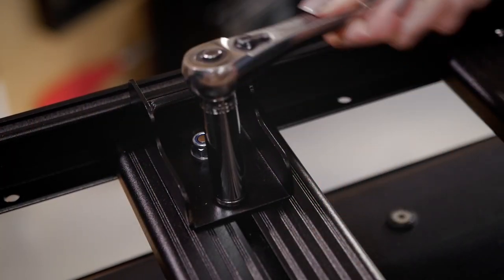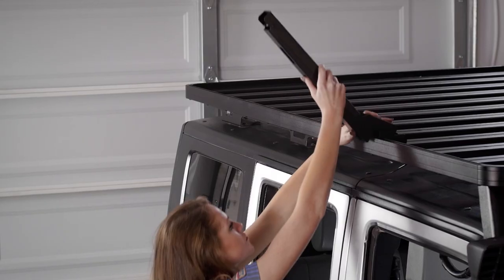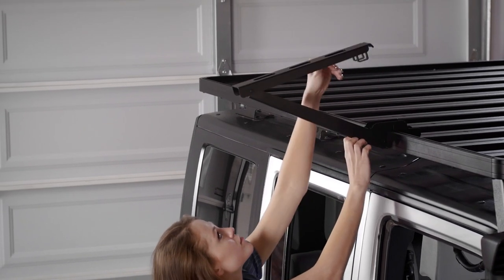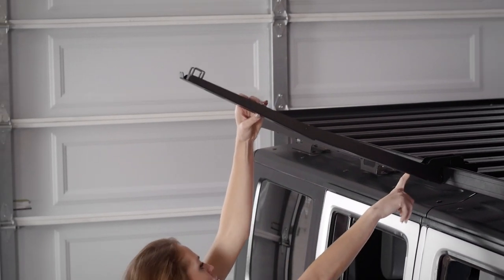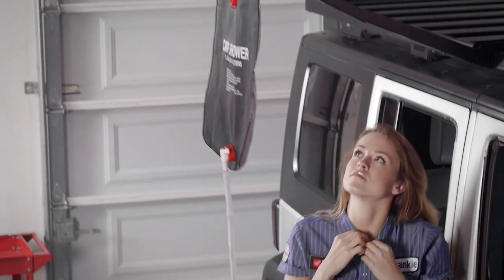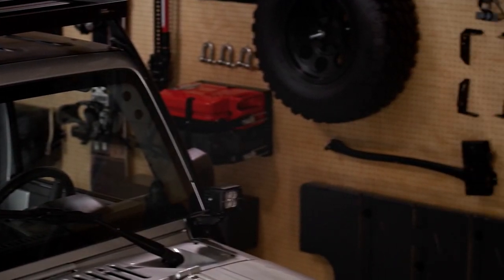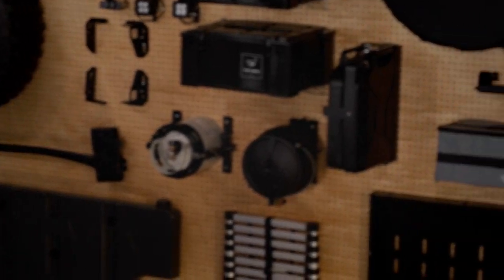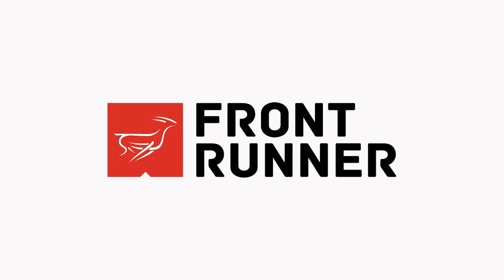ROOF RACK SHOWER ARM - by Front Runner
This handy roof rack accessory holds a solar shower bag or hose / sprayer for a pressurized hot water system.  A clean camper’s best friend!

Mount the base plate to the slats on the sides of the Front Runner Slimline II rack.  Then, quickly snap-in and retract the folded arm to hang your shower.

The shower arm unhooks easily from the base and folds in half for compact storage under a car seat or in a Front Runner Wolf Pack.

Discover in video:
0:12 – How to mount and use.

ROAM WITH US

Works with any vehicle with a Slimline II roof rack, including:

JEEP
Wrangler JKU, Grand Cherokee, Patriot, Liberty, Renegade

TOYOTA
Tacoma, Tundra, 4Runner, FJ, Land Cruiser, Highlander, Hilux, RAV4, Sequoia, Sienna, Kluger, Prius

LAND ROVER
Defender 110, Defender 90, LR3, LR4, Range Rover, Discovery, Freelander, Evoque,

MERCEDES-BENZ
G-Wagon, CLS, E Series, GL, GLK, ML, R Class, Sprinter

SUBARU
Crosstrek, Forester, Impreza, Outback, Tribeca, WRX, XV

CHEVROLET
Captiva, Cheyenne, Colorado, Equinox, Express, Silverado, Suburban, Tahoe, Trailblazer, Traverse, Trax

BMW
3 Series, X Series

BUICK
Enclave, Encore

CADILLAC
Escalade, CTS, SRX, XTS
CHRYSLER
Town & Country

DODGE
Durango, Grand Caravan, RAM

FORD
E, F-Series, Escape, Ranger, Expedition, Explorer, Bronco

GMC
Canyon, Savana, Sierra, Yukon

HONDA
CRV, Odyssey, Pilot, Ridgeline

HYUNDAI
H1, Santa Fe, Terracan, Tuscon

INFINITI
EX, FX, QX

LEXUS
GX, LX, RX

LINCOLN
Navigator, Mark, MKT, MKX

MINI
Cooper

MITSUBISHI
ASX, Montero, Outlander, Pajero, Strada, Titon

NISSAN
Frontier, Armada, Juke, Navara, NV, Pathfinder, Rogue, Titan, XTerra

SCION
XB

SUZUKI
Jimny, Grand Vitara, S-Cross

VOLKSWAGEN
Amarok, Caddy, Crafter, Golf, Jetta, Routan, Saveiro, T5, Tiguan, Touareg, Transporter

VOLVO
V60, XC